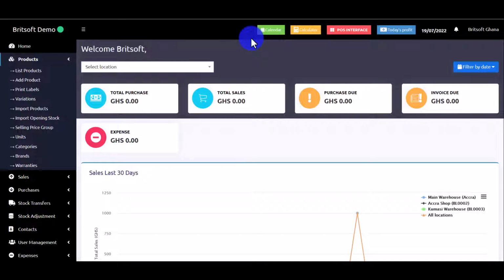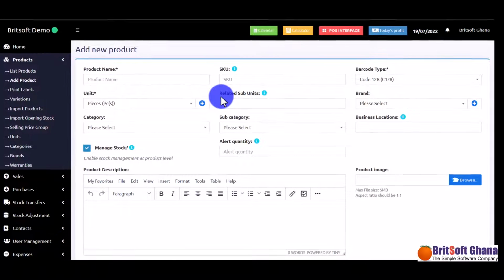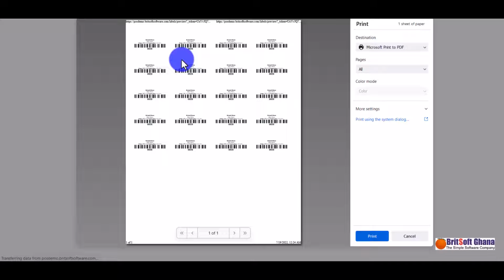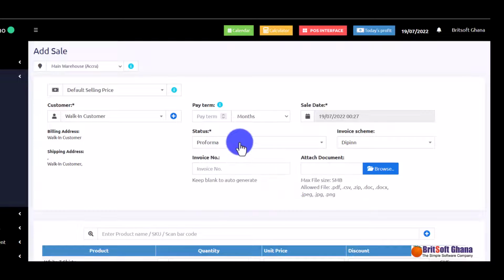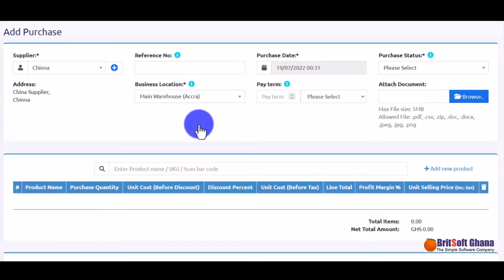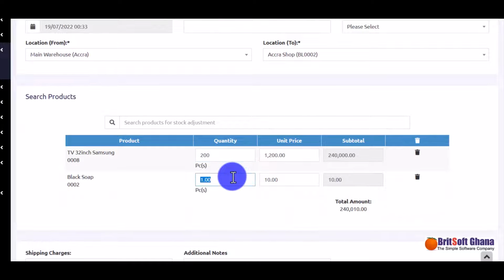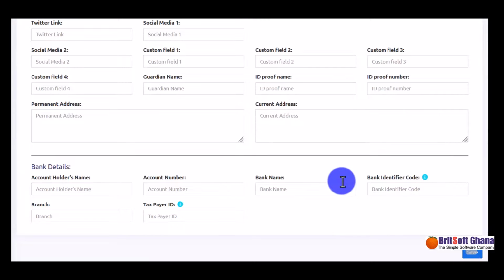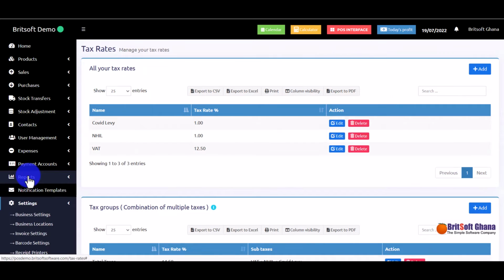Sales and Inventory Software Demo by Britsoft Ghana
This is a full video demonstration of how the Sales and Inventory Software Demo developed by Britsoft Ghana works...It walks you through the main features of the software.